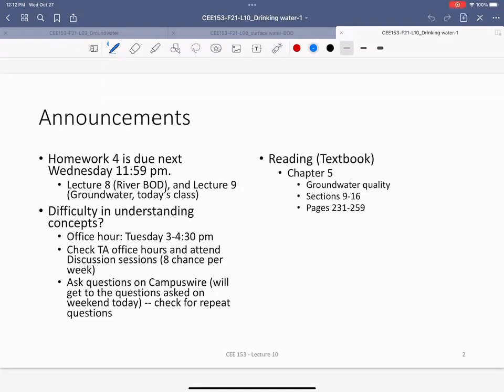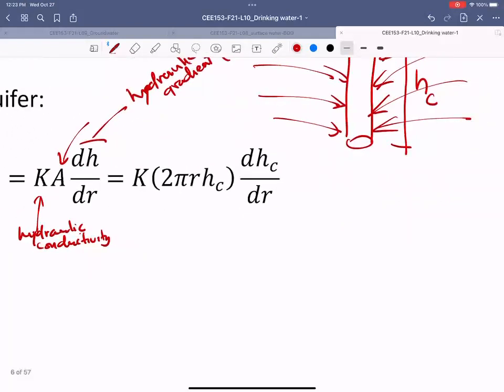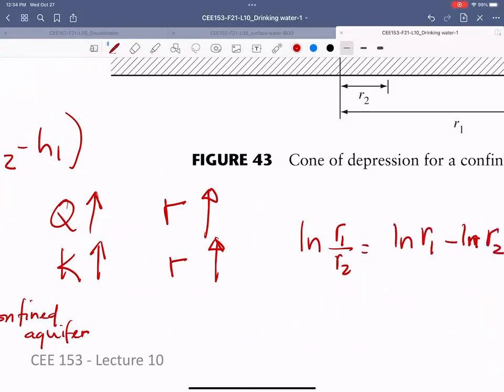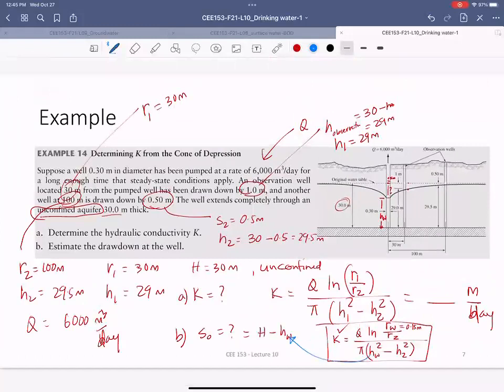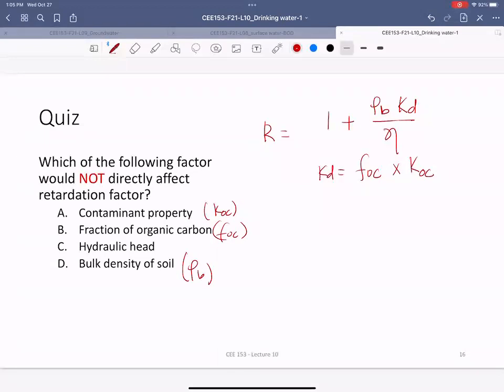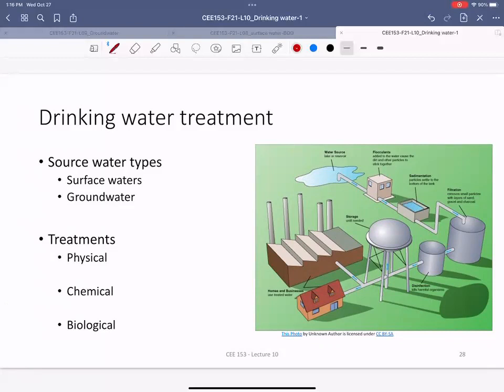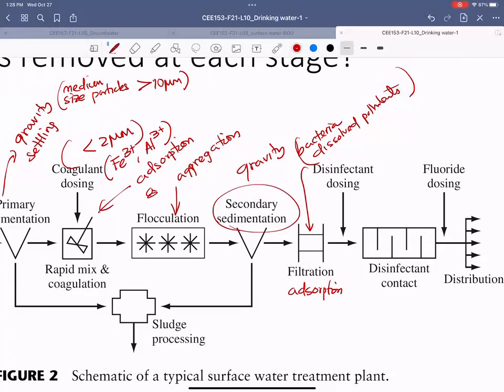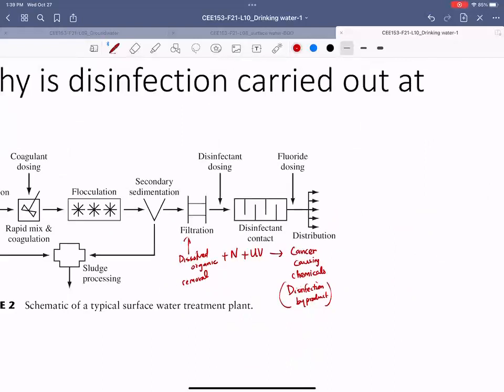CEE153 F21 L10 Drinking water